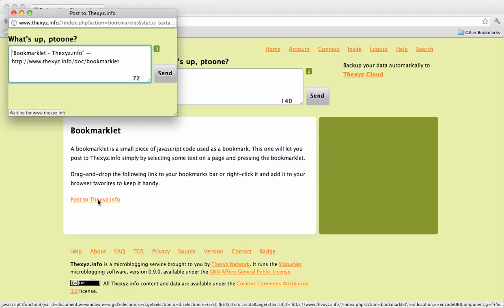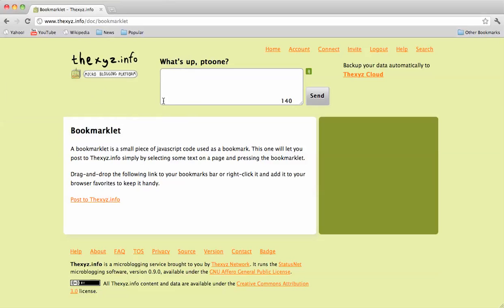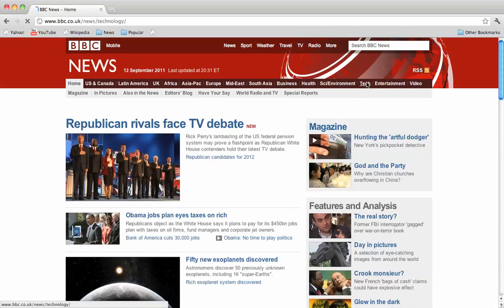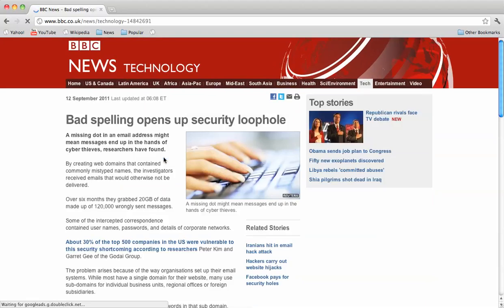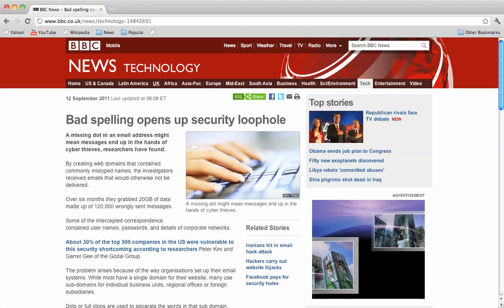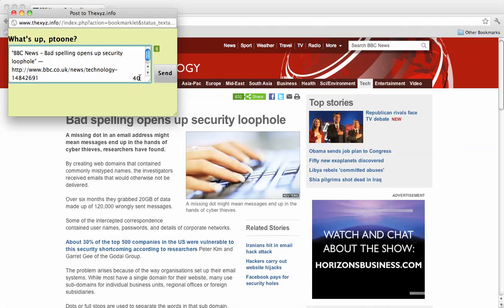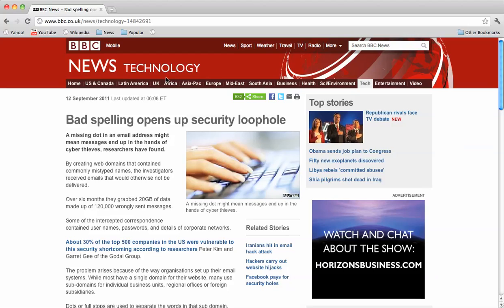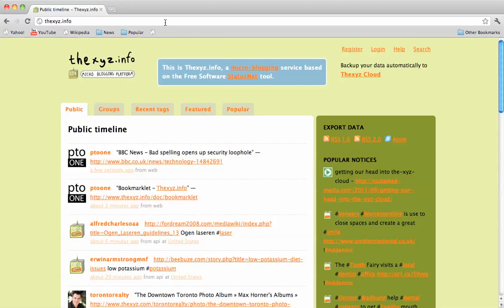Bookmarking with Thexyz.info /StatusNet browser bookmarklet tool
Building quick and easy backlinks to your site is imperative to an effective seo campaign. This video shows you how to add the javascrpt plugin from thexyz.info to automatically add the title and description of website into your notice or bookmark.